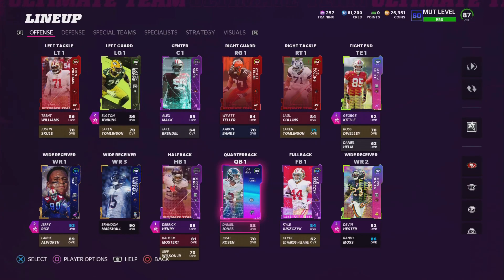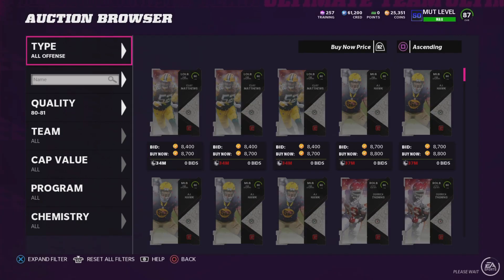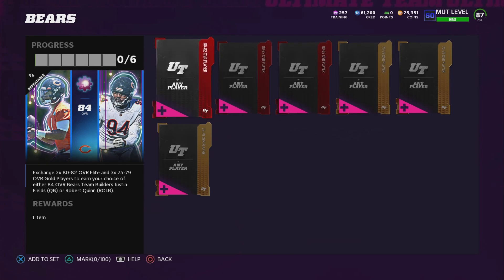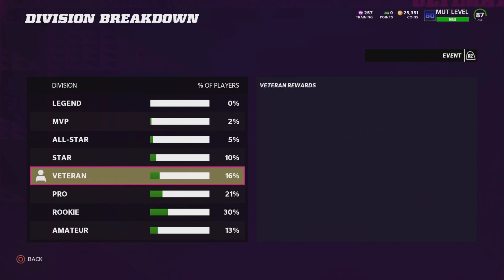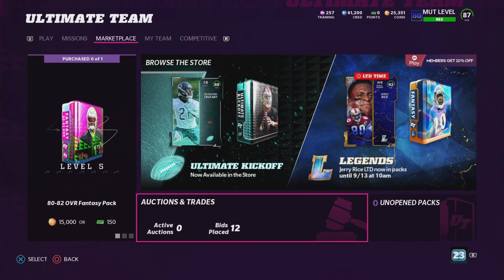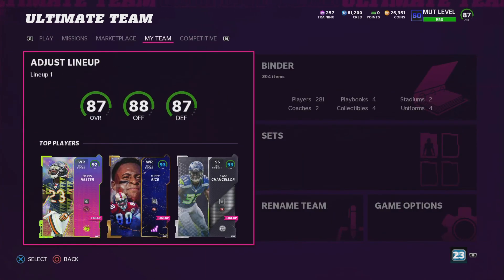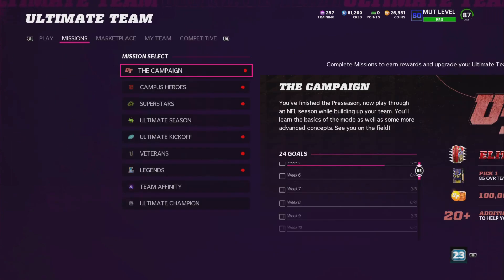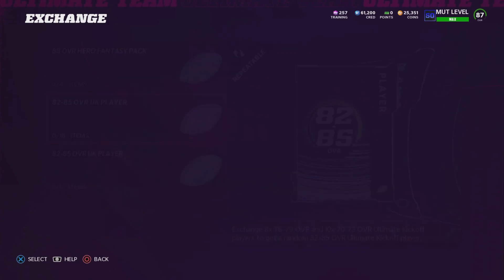HOW I GOT 1.1 MILLION COINS IN MADDEN 22!!!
In todays video I teach you how I got 1.1 million coins in Madden 22.  There are a couple of methods in the video so be sure to watch them all as they are all equally important.